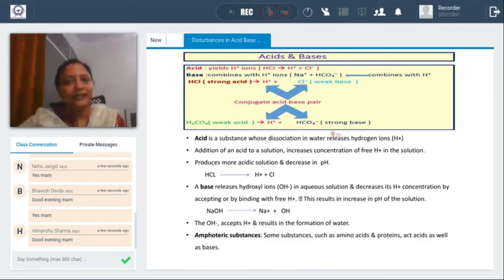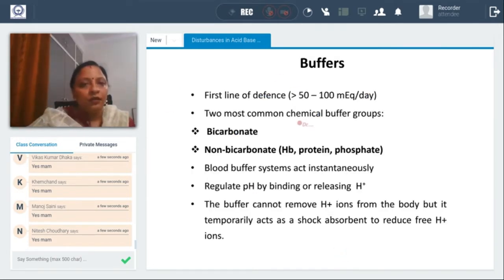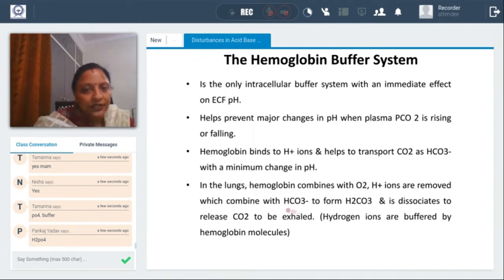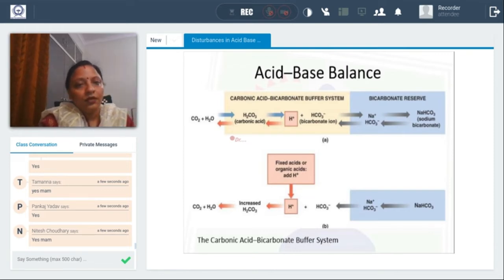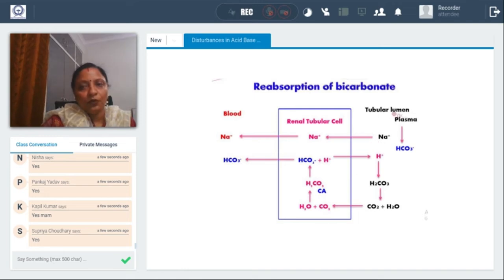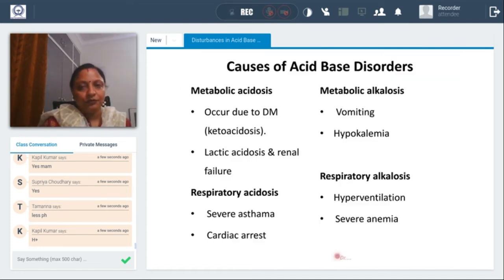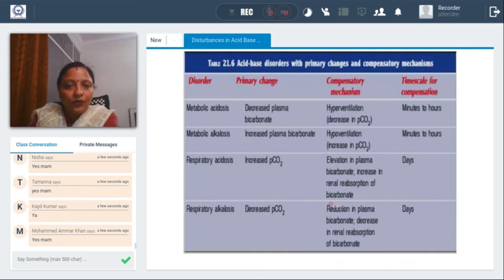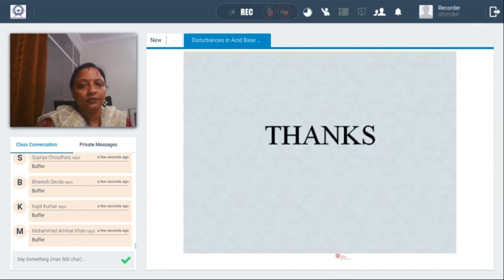Disturbances in Acid Base Balance & its Diagnosis